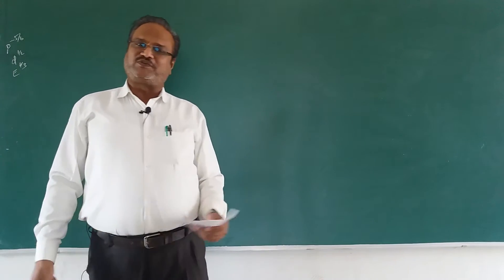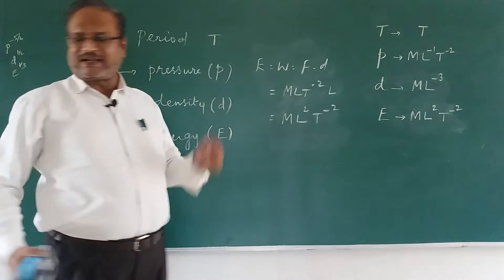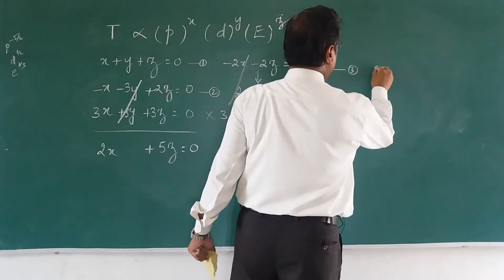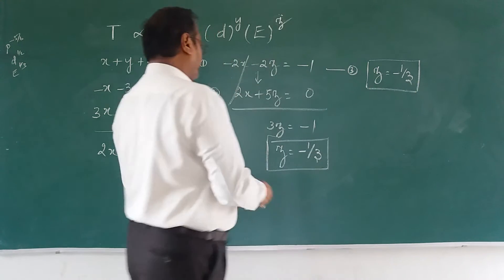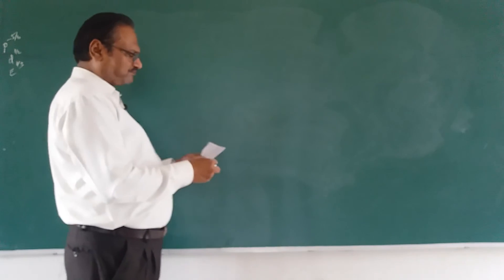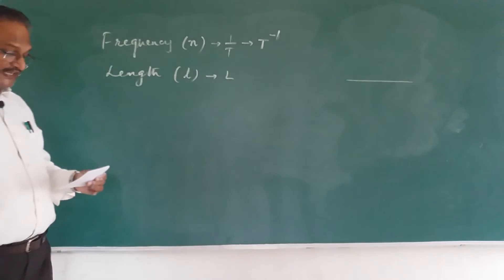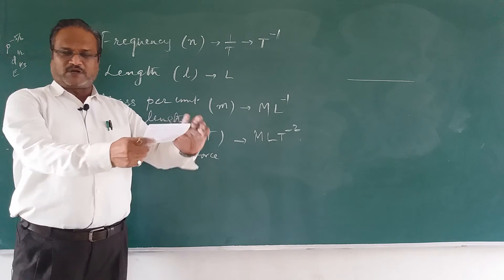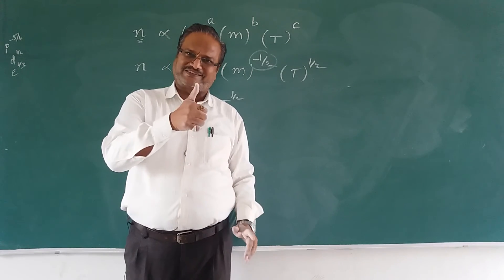Dimensional Analysis - HOTS